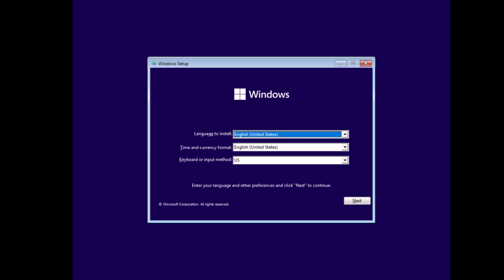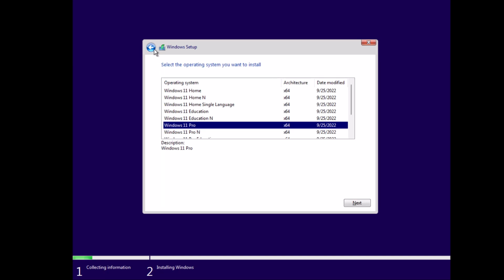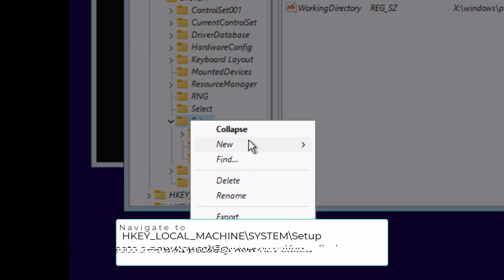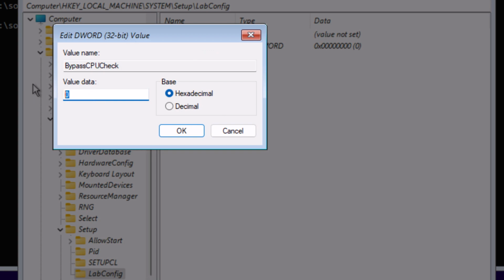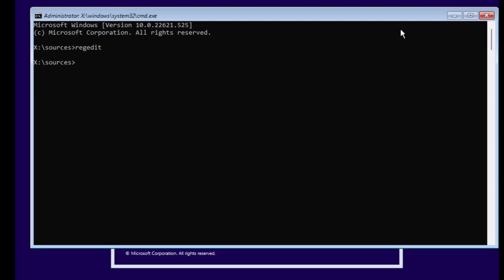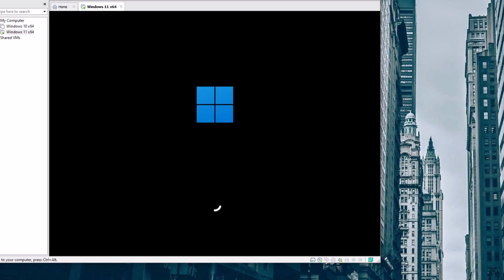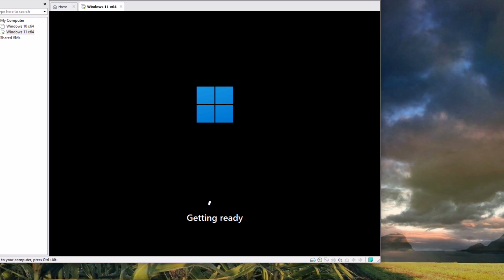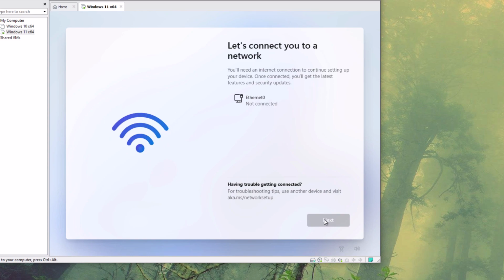Installing Windows 11 on unsupported hardware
How to bypass the Windows 11 compatibility check.

Instructions:

Boot into the Windows 11 installer.

From the Windows 11 installer, press Shift+F10 to open the command prompt.

Type "regedit" and hit enter to open the Registry Editor.

Navigate to HKEY_LOCAL_MACHINE\SYSTEM\Setup and create a new key "LabConfig".

Create four DWORD (32-bit) values named "BypassCPUCheck", "BypassTPMCheck", "BypassRAMCheck", & "BypassSecureBootCheck".
Make sure they are all set to "1".

Now you can close the Registry Editor and Command Prompt and install Windows 11 as normal.